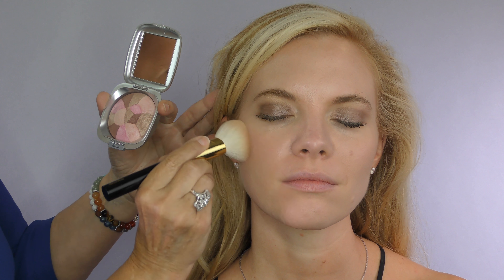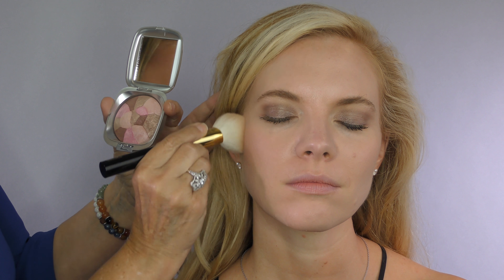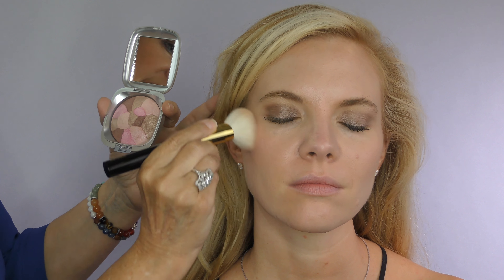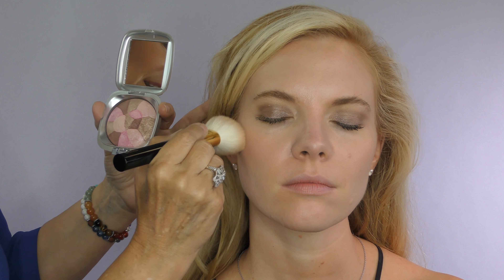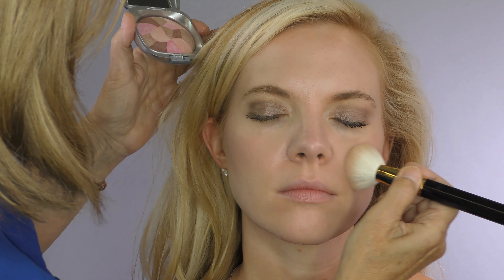How To Apply Baked Mineral Blush Collage of Colors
In this Tutorial, Ageless Derma Licensed Esthetician and Makeup artist will show you how to apply Ageless Derma Baked Mineral Blush Collage of Colors.

Ageless Derma Baked Mineral Blush Collage of Colors is your instant skin solution for dull, lifeless skin. Your worries of skin dullness end right here
Cruelty Free-Paraben Free-Gluten Free
It features light-refracting pigments that perfectly play with light to make the skin look naturally glowing, healthy and youthful
With its premium natural ingredients, it also serves as a natural skin hydrator which effectively soothes dry and sensitive skin
It also adds a gorgeous touch of glow onto the skin